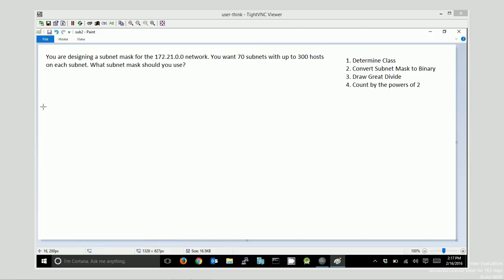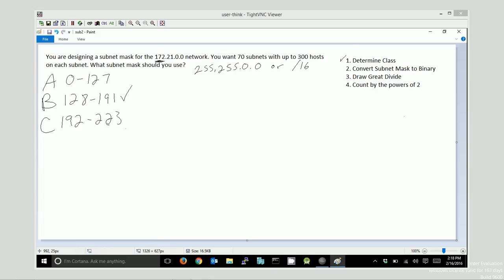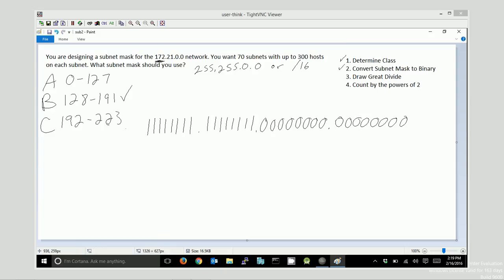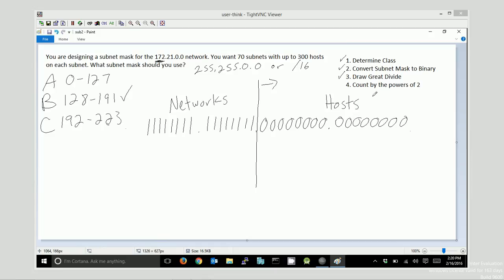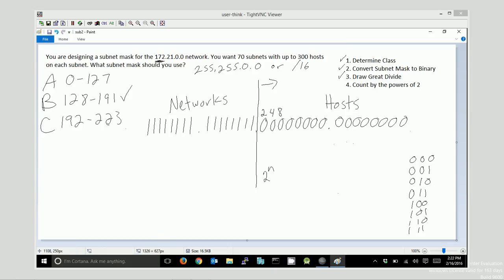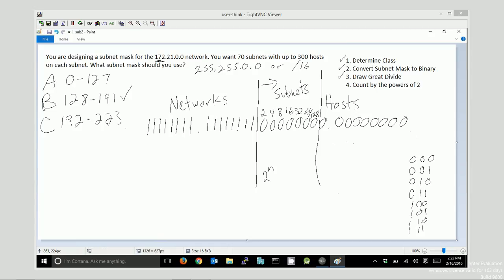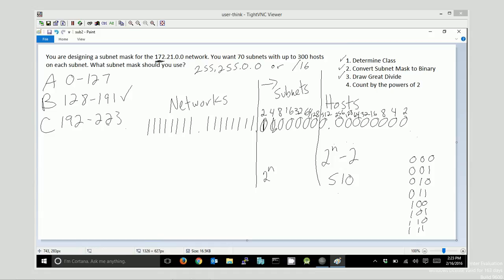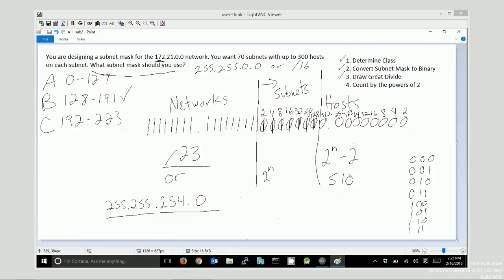IPv4 Subnetting - Determining how many bits to borrow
This video shows how to solve a subnetting problem:
You are designing a subnet mask for the 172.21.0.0 network.  You want 70 subnets with up to 300 hosts on each subnet.  What subnet mask do you use?